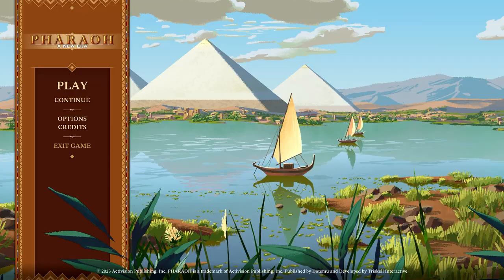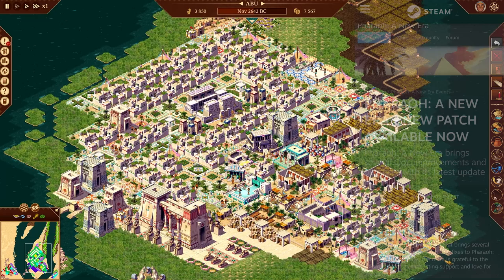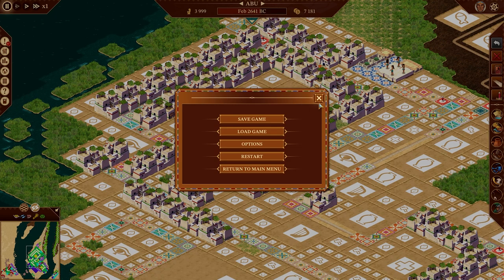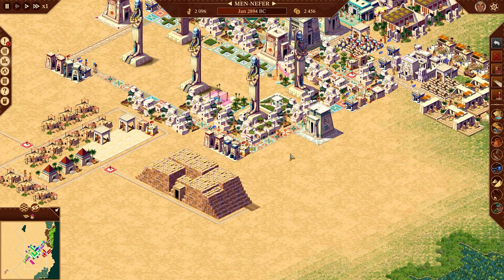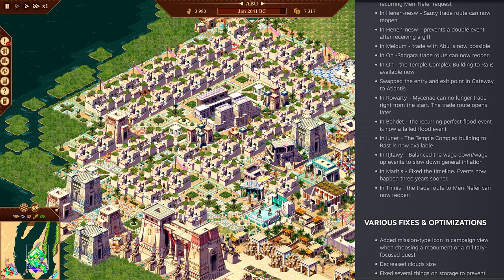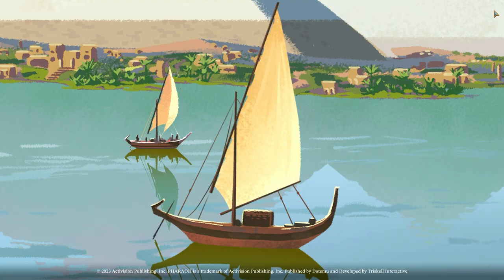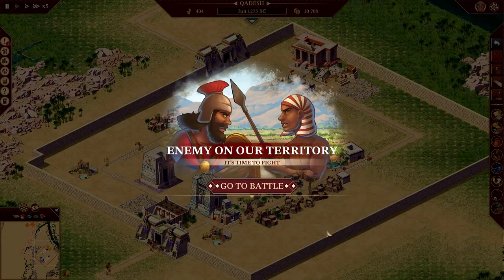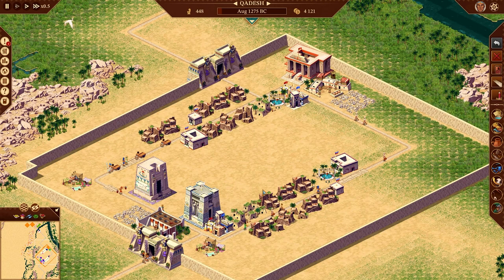HUGE Update! - Is Pharaoh A New Era Good Now?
After two long months, Pharaoh: A New Era has a big update that fixes things, adds things, and changes things! Is it a good game now?

The legendary city-builder returns. Lead the building of one of the greatest civilizations the world has ever seen in this 4K Pharaoh remake with modernized UI. Remade but also kind of a Pharaoh remaster! Build monuments, manage your population through hundred of hours of city-building gameplay and explore 4,000 years of history through more than 50 missions in Pharaoh ANewEra.